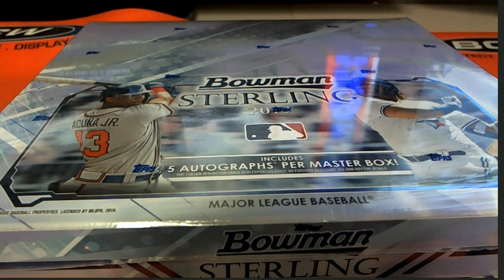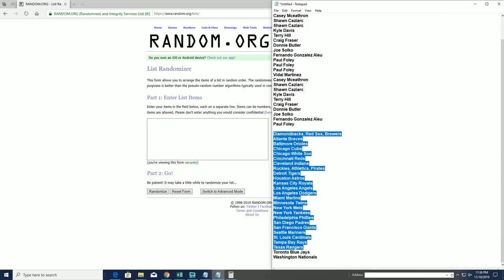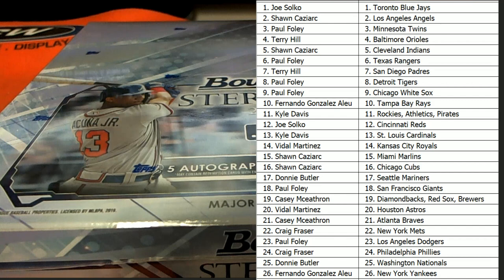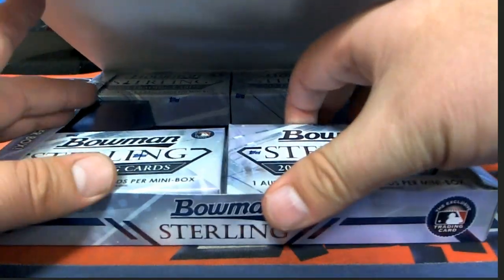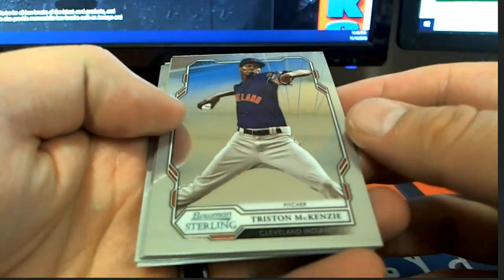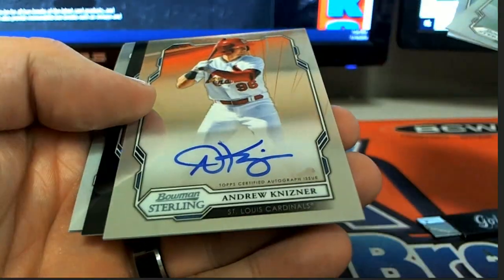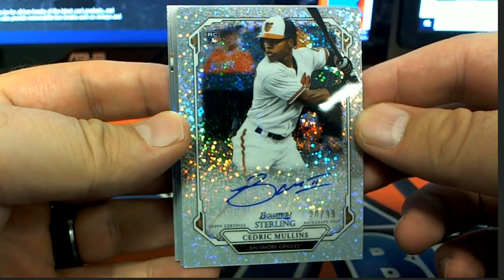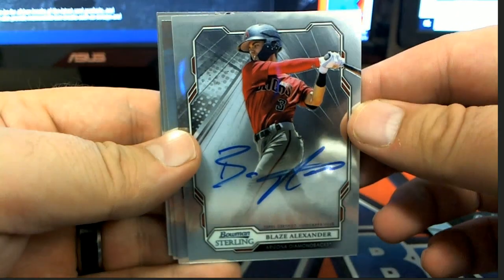2019 Bowman Sterling Baseball Hobby ID 19STERLINGBB305